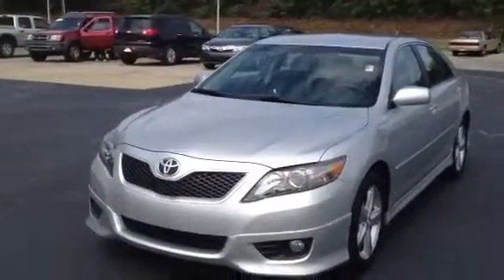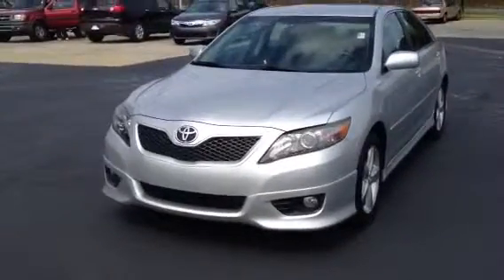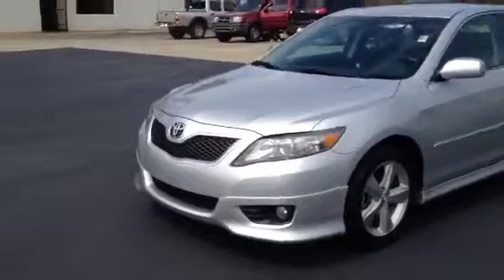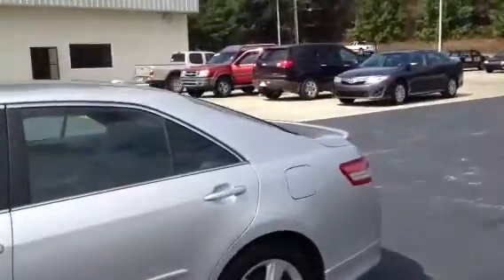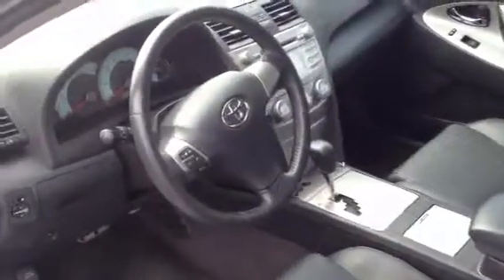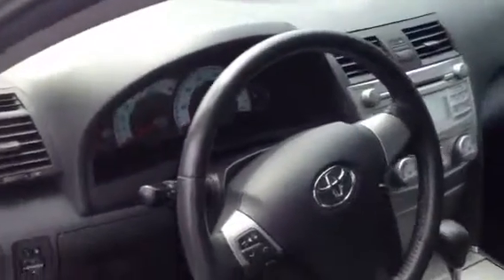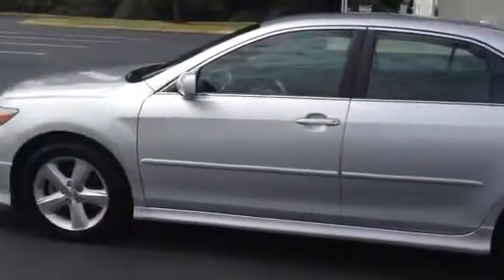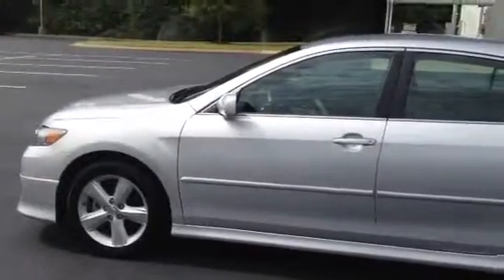2011 Toyota Camry SE by Tilmon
Camry SE with 43K